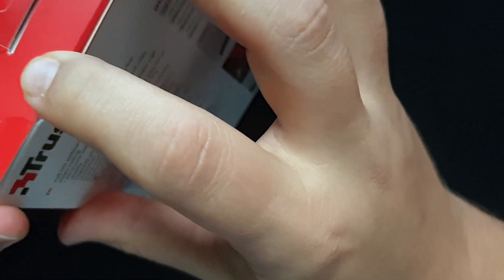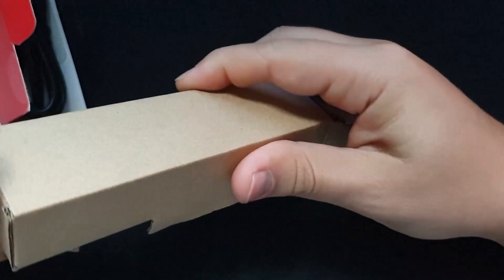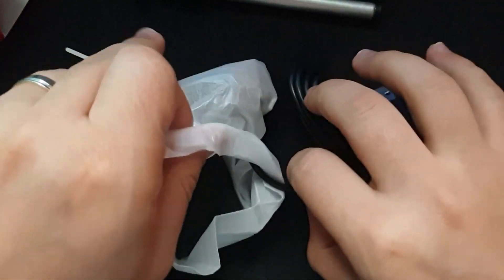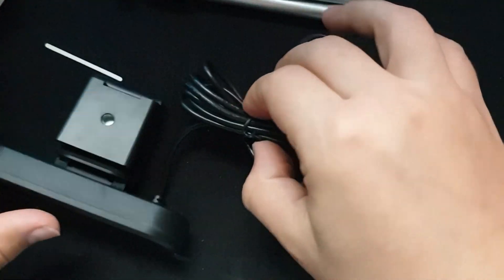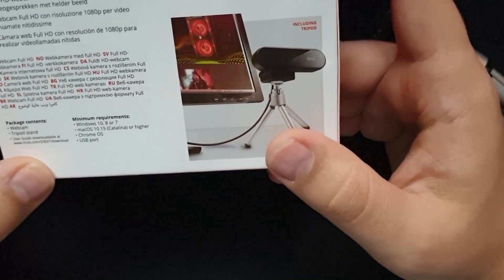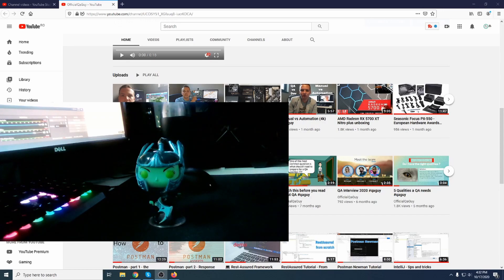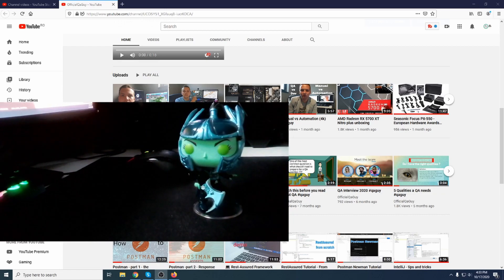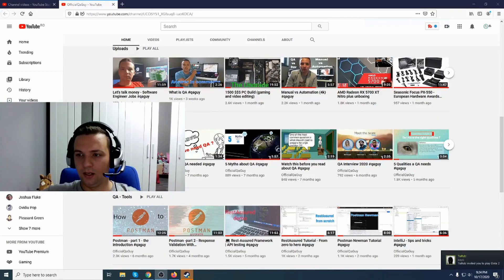Review webcam : Trust Tyro - Trust VideoChat - Full HD Autofocus